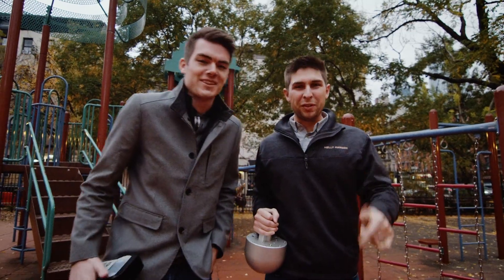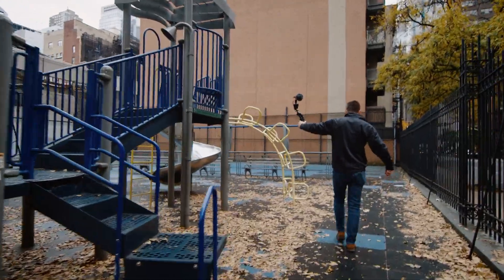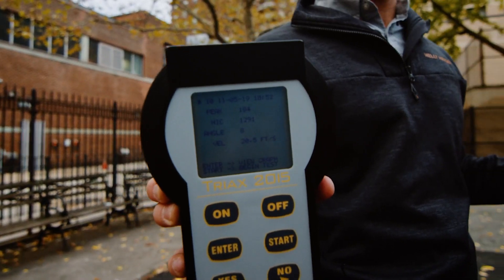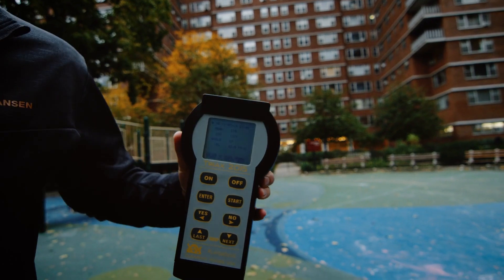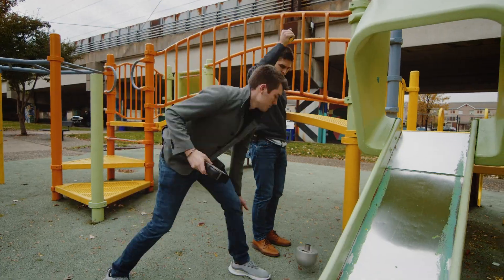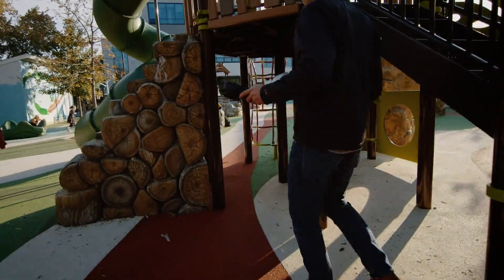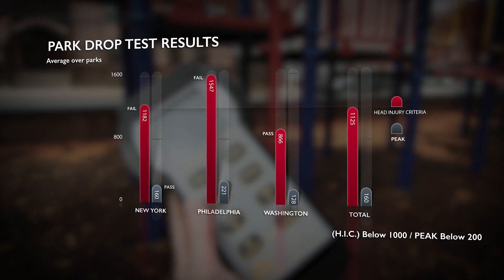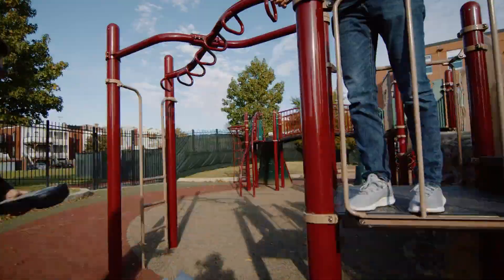Playground Surfacing–Drop Test Tour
In one long day, Isaac Harvey and Brennan Prins traveled from NYC to Washington DC stopping at as many playgrounds as possible to evaluate the performance of safety surfacing relative to ASTM 1292 Standards.  (North East, USA)